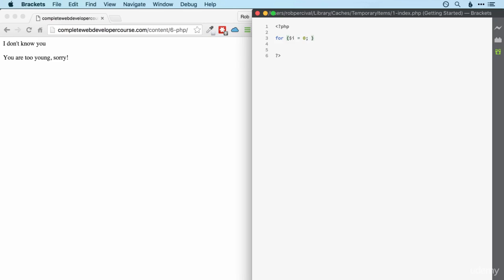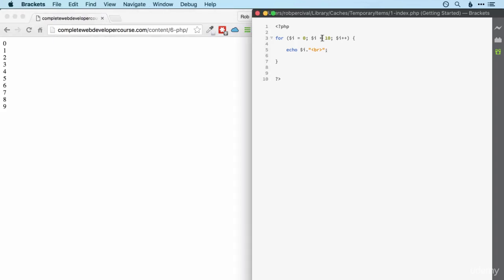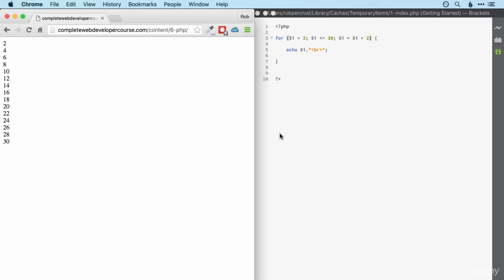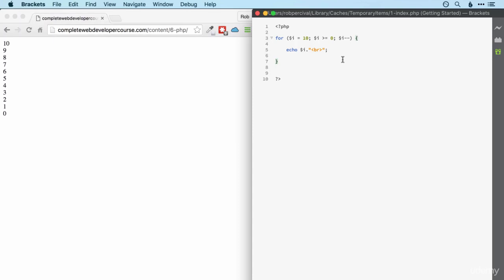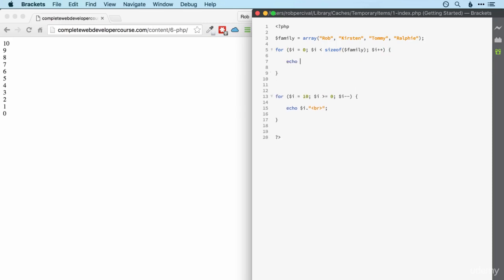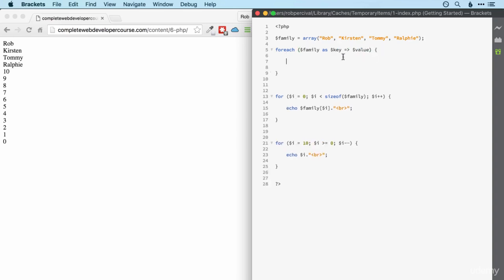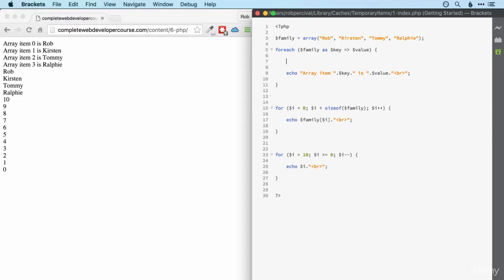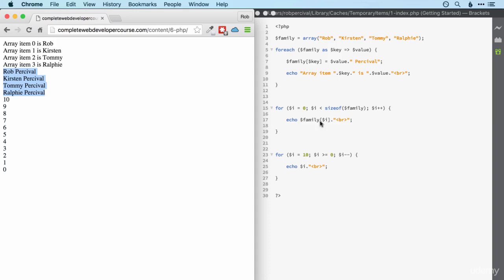PHP For And For Each Loops - Learn it Fast Here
PHP For And For Each Loops

The for loop is used when you know in advance how many times the script should run.

For every loop iteration, the value of the current array element is assigned to $value and the array pointer is moved by one, until it reaches the last array element.